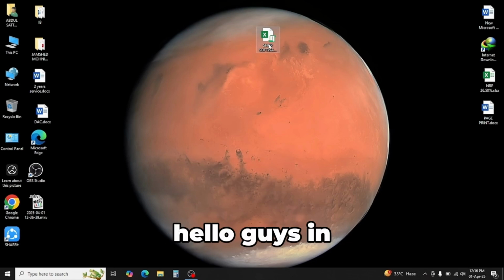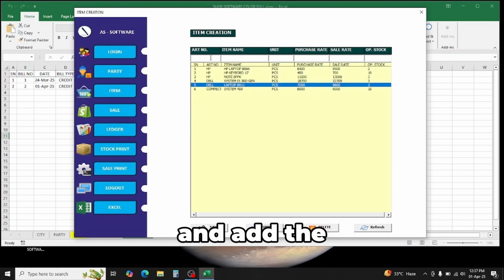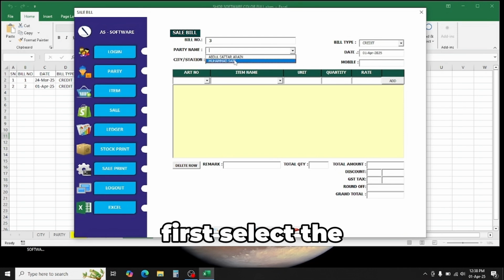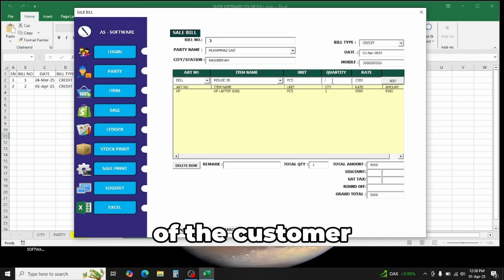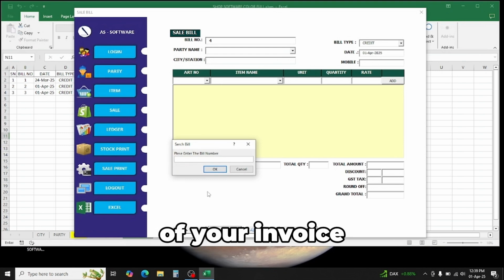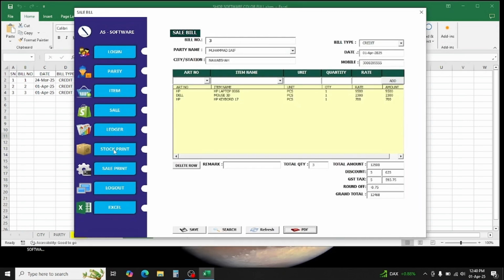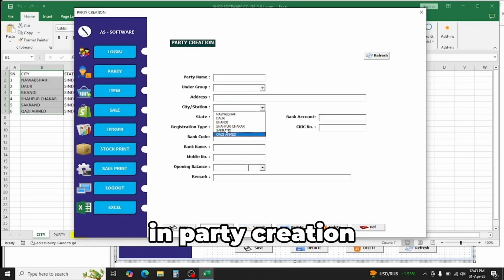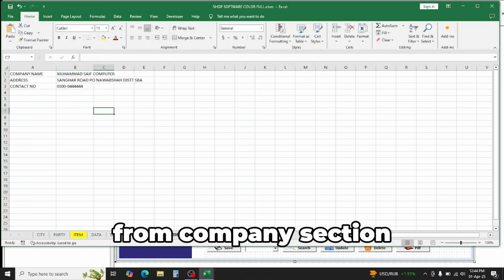How to make computer billing software??🤔 (microsoft excel)